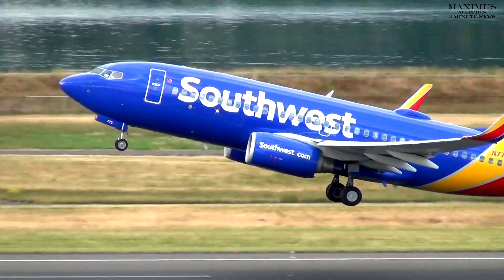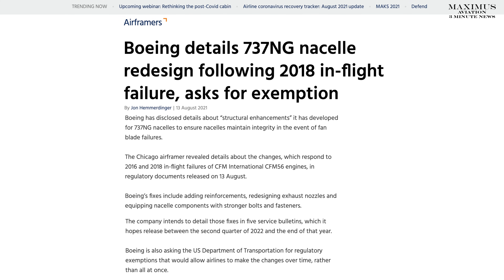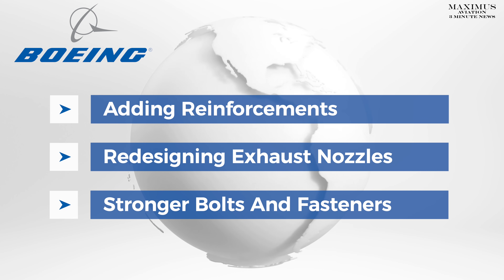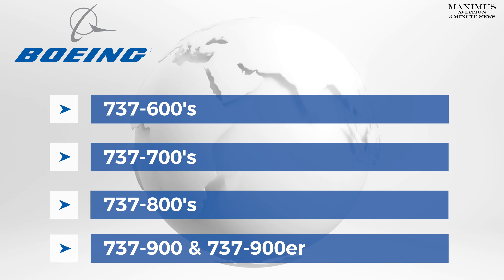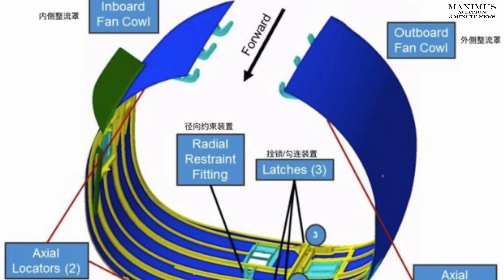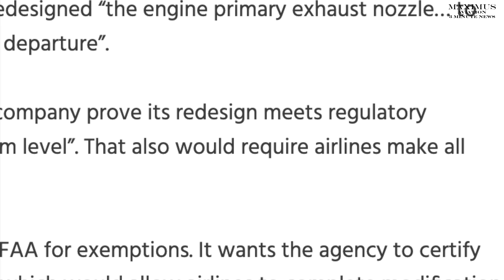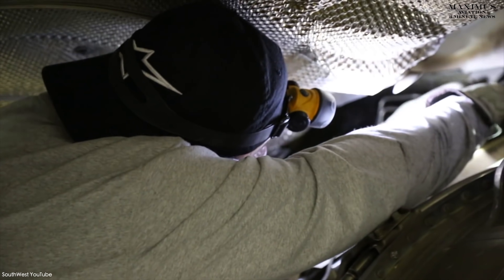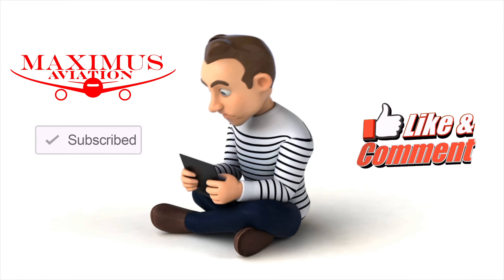Boeing Reveals How They Plan To Fix Dangerous Engine Nacelles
Boeing disclosed how they plan to modify their engine Nacelles To Prevent Future Events Of Cabin Penetration.

Maximus Merch
Hats, Mugs, Hoodies, and T-shirts

In case you want to send us something.
7918 El Cajon Blvd
Suite N345